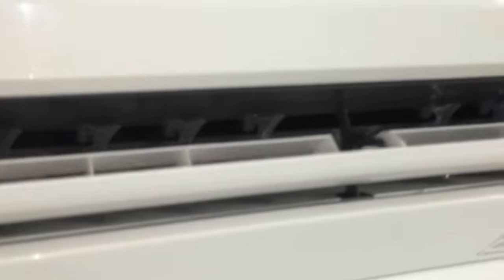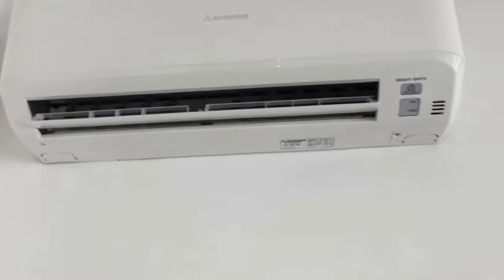(Shown on all speeds) Mitsubishi brand split type air conditioner (INDOOR UNIT)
We just recently moved into this house. This is in my younger brother's bedroom.

ANY HARASSING COMMENTS (or bullying) WILL BE DELETED.

I am from the Philippines, but am currently living in Hong Kong, SAR of China. Unless further noted in the video, majority of my videos are taken in Hong Kong. I am interested in fans of any kind, particularly ceiling fans, ventilation, and other mechanical fans.

I'm not just on YouTube! If you like my videos, you can also:

Due to the INSANE queue of videos that I have to upload, I won't always be able to make  individual descriptions for each video, especially minor videos. However, you might still find brief descriptions to explain what's happening. The description you're reading now is my set default description.

Copyright/Privacy disclaimer: UNLESS THEY ARE OF STRANGERS' RESIDENCES, You may use my videos, as in use them in your videos, whether on YouTube or social media (Facebook, Twitter, Google+ etc), or other non-commercial uses, but it would be excellent if you credit me as "Kat TheFanEnthusiast" from YouTube. You may take screenshots of my videos and use them on your slideshows, post them on social media etc. However, the scene must not contain my, or others' faces, and if it does, please blur them. Please do not re-use videos of others' residences, or whether the video is not under creative commons, probably due to copyrighted material in the video. I just want to be safe.